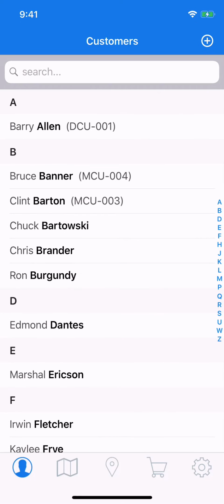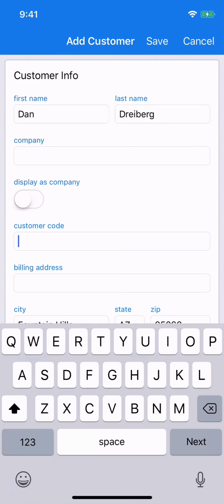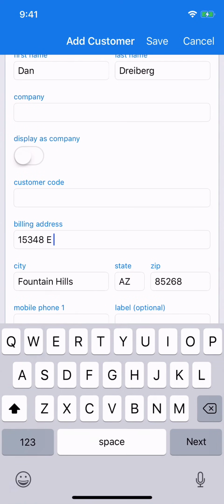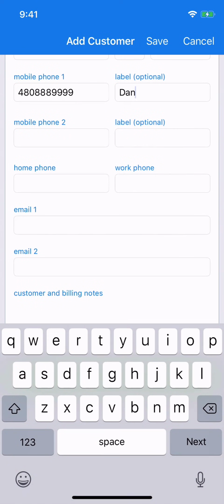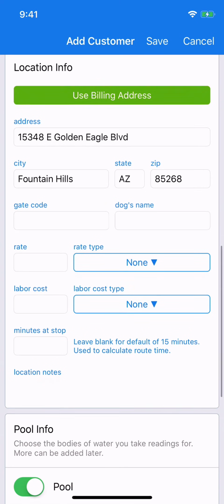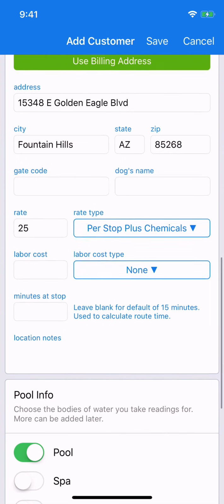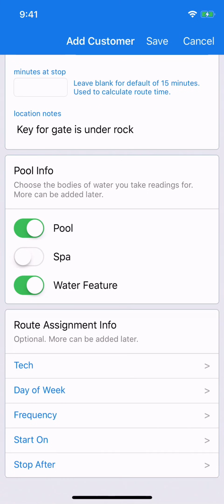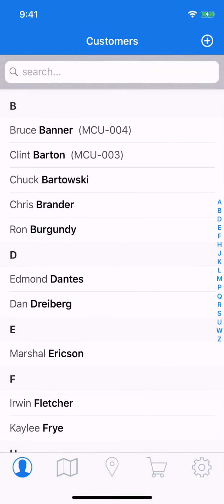Add a New Customer (App) | Skimmer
Learn how to add new customers using the Skimmer pool service app.

Everything you need to run your pool service business, all in one app.™

Tired of the paperwork or hard to use software? Switch to Skimmer today!